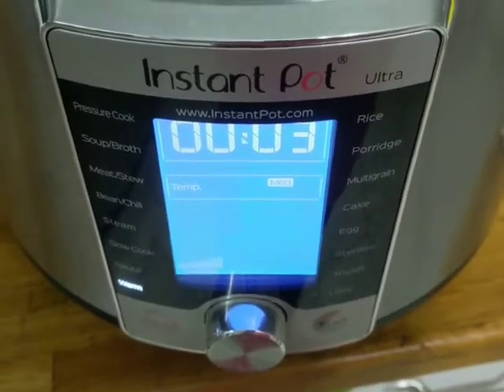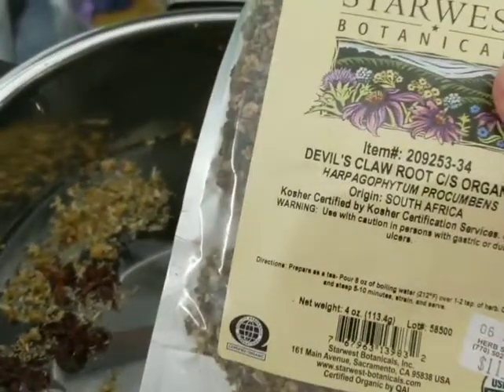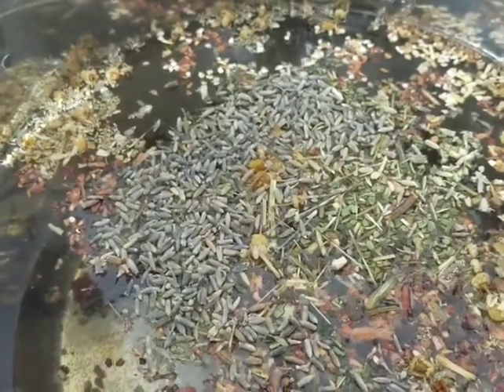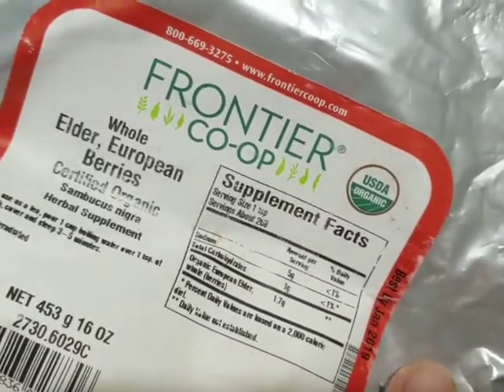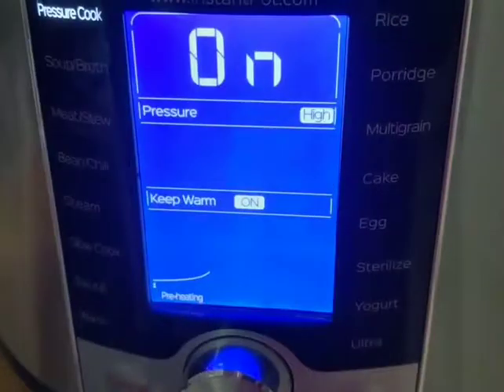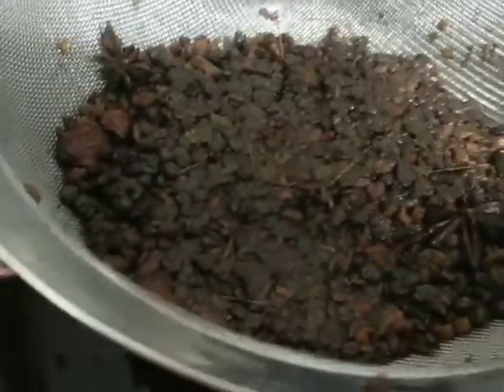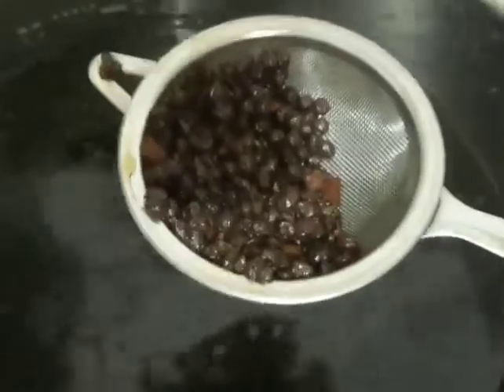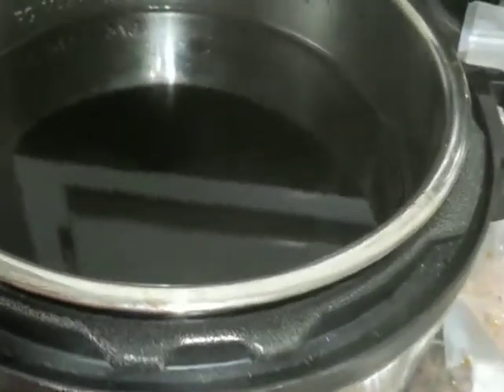Multiple herb elderberry syrup. It's got it all!!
A lil bit of everything makes an all in one syrup that helps take the yuck away.